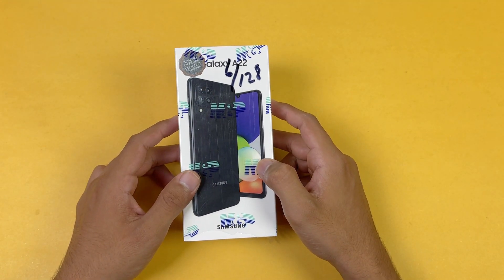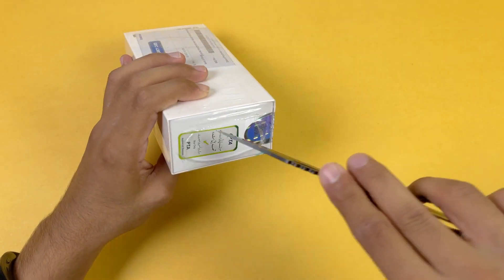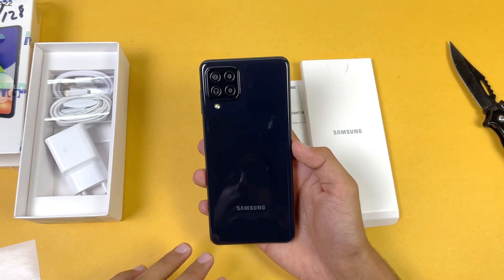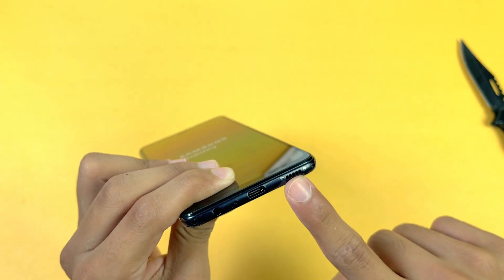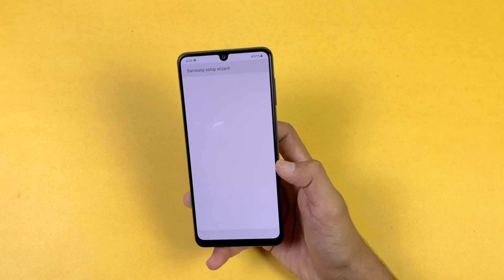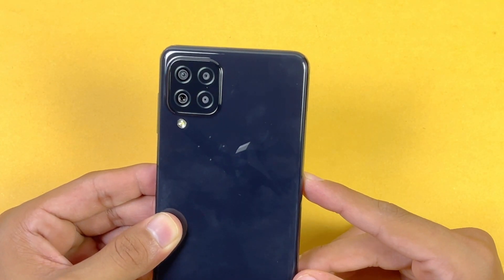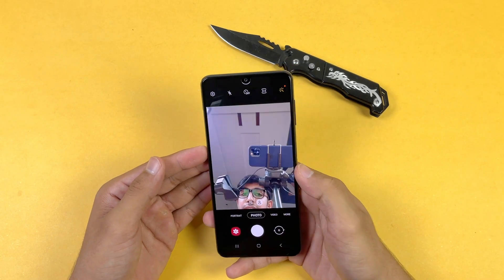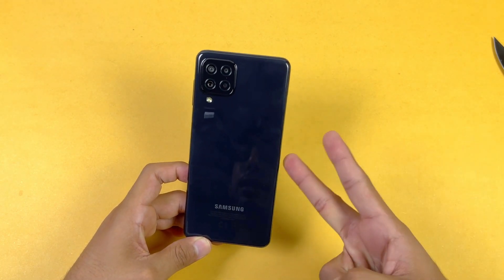Samsung Galaxy A22 - Unboxing & Price in Pakistan! (HD+ SuperAMOLED 90Hz + 48 Megapixel OIS)!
4GB 128GB @ 40,899 PKR
6GB 128GB @ 43,749 PKR

Price is really high but i heard some rumors that price will be drop soon!